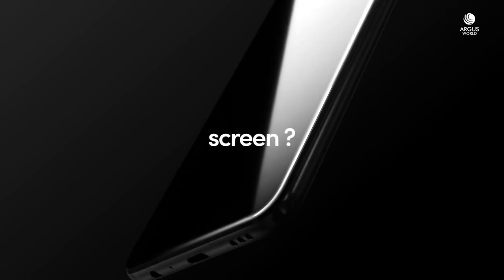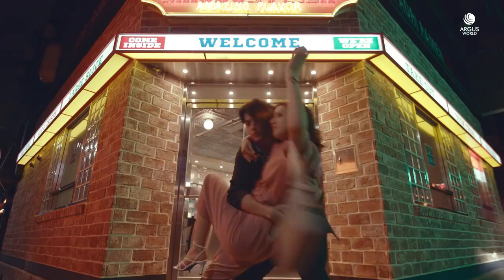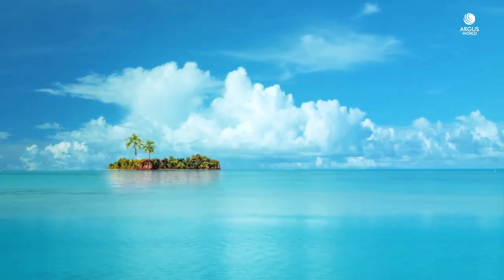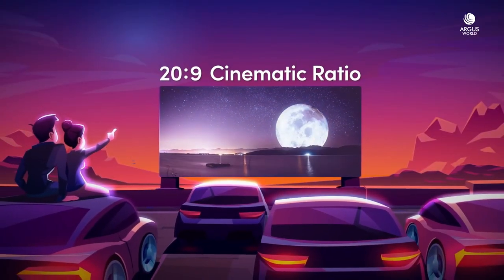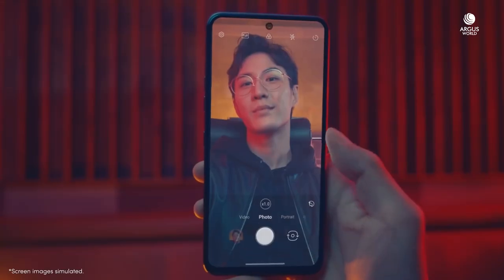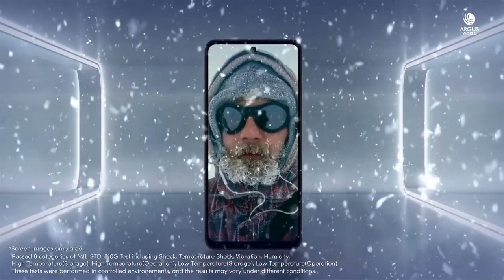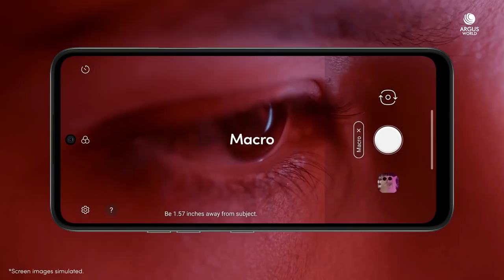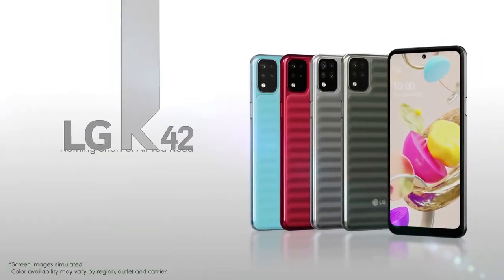LG K42 Trailer Commercial Official Video HD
LG K42 Trailer Commercial / Promotional Video Introduction in HD. LG K42 Official Trailer Introduction Commercial TVC AD. LG K42 Features Video